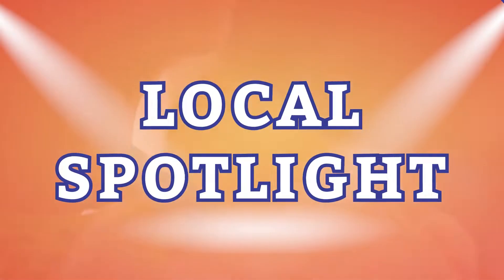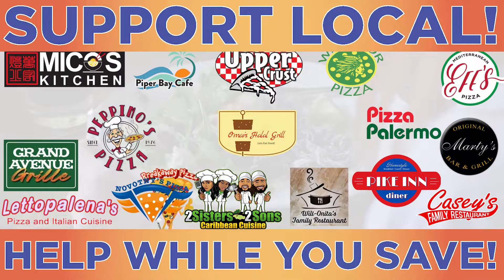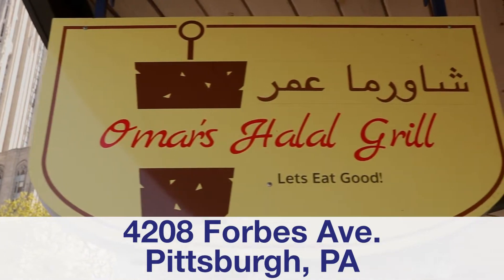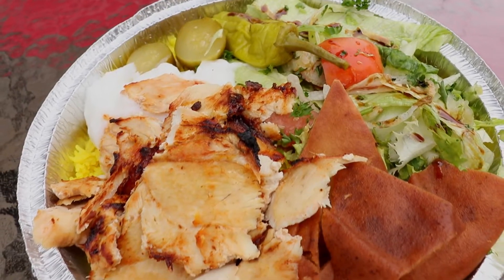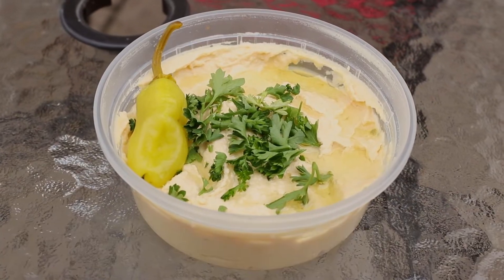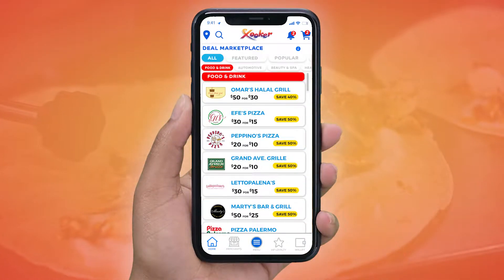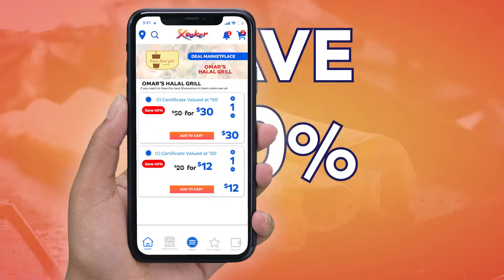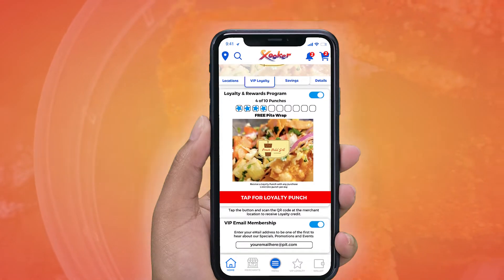Omar's Halal Grill (Pittsburgh, PA)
Omar's Halal Grill has the best Shawarma in town!! You don't want to miss out!! Be sure to check them out on the Xooker Deal Marketplace to purchase a $50 Certificate for JUST $30!!

Download the FREE Xooker App and start saving today!!